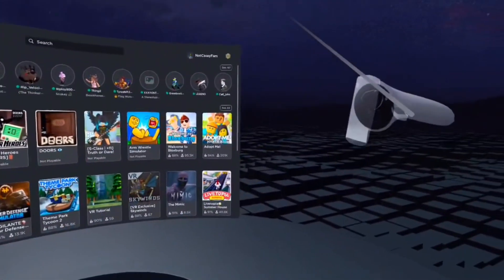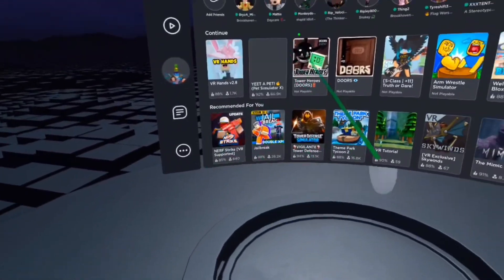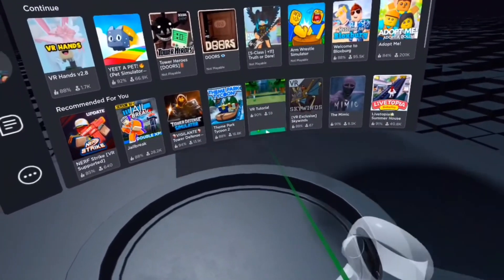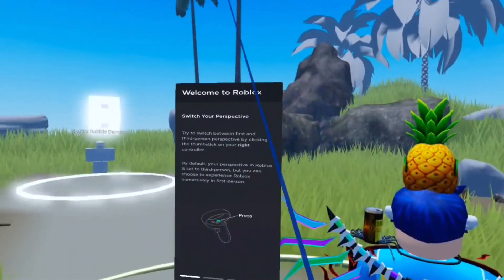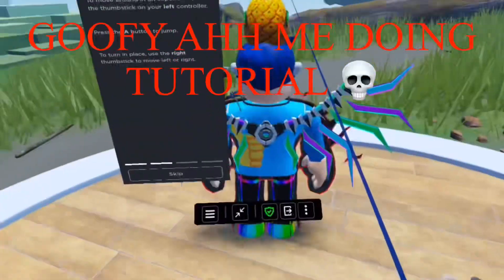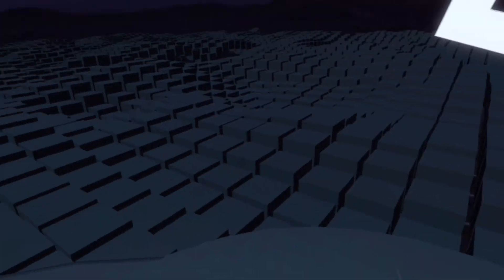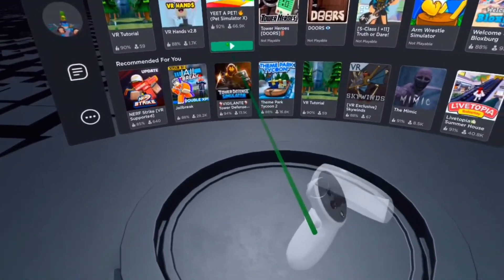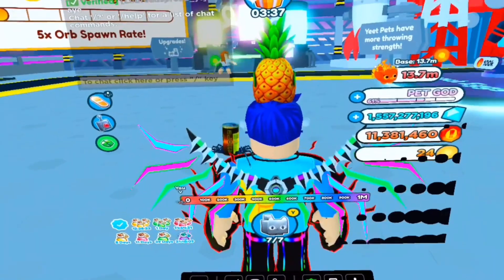THEY FINALLY ADDED ROBLOX TO VR!!